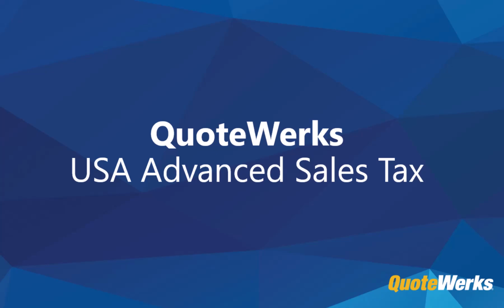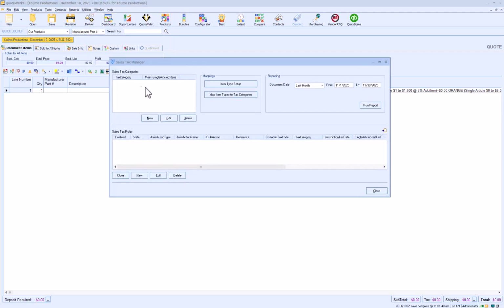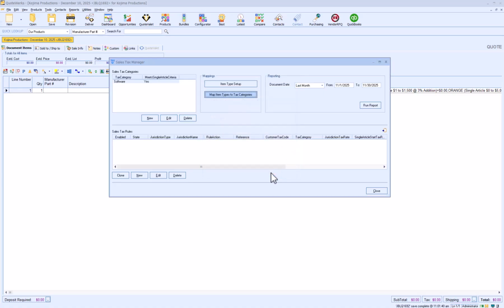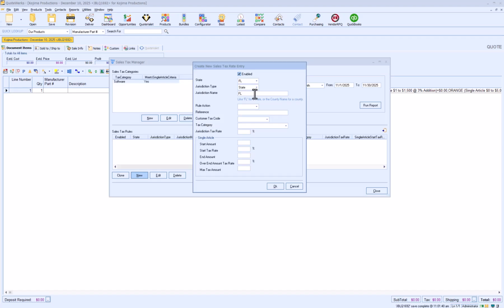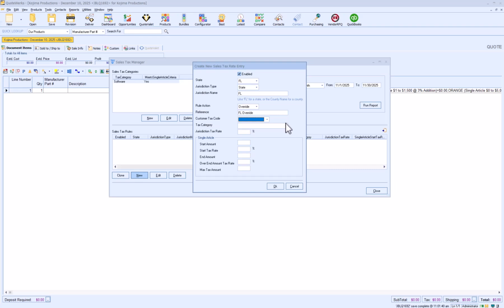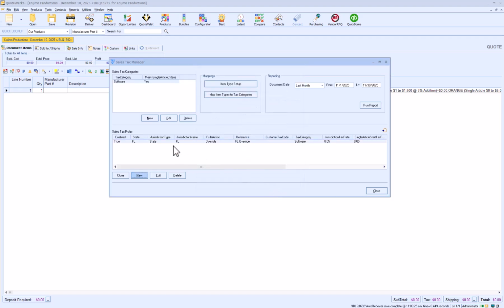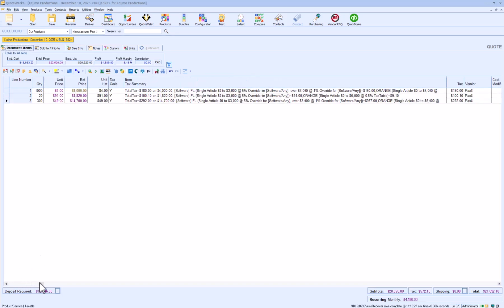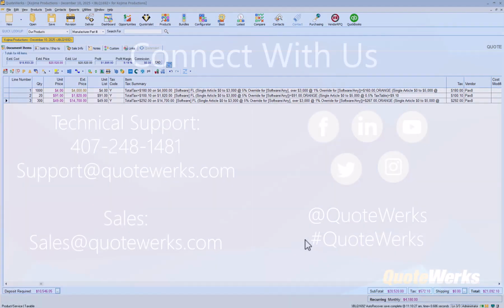USA Advanced Sales Tax | QuoteWerks Desktop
Learn how to set up and use Advanced Sales Tax in QuoteWerks to calculate taxes at the line-item level and create detailed tax rules for specific item types, jurisdictions, and customer profiles. In this step-by-step tutorial, we walk through enabling Advanced Sales Tax, configuring tax categories, mapping item types, building jurisdiction-specific tax rules, and applying single-article criteria.

You will also learn how to verify addresses, pull real-time tax rates, and see how QuoteWerks combines your custom rules with jurisdictional data to calculate accurate sales tax on every quote.

What this video covers:
• How to enable Advanced Sales Tax in QuoteWerks
• Creating tax categories for items like software
• Mapping item types to tax categories
• Building state, county, or city tax rules
• Setting overrides and single-article tax criteria
• Applying customer tax codes
• Pulling real-time tax rates and verifying addresses
• Viewing line-item tax breakdowns and totals

Whether you are quoting across multiple jurisdictions or need precise item-level tax control, this video shows how QuoteWerks Advanced Sales Tax helps ensure compliance and accurate tax calculations.